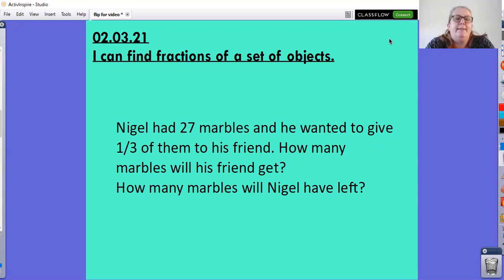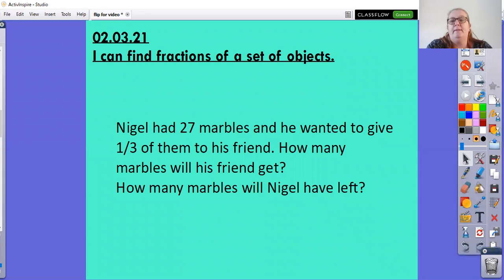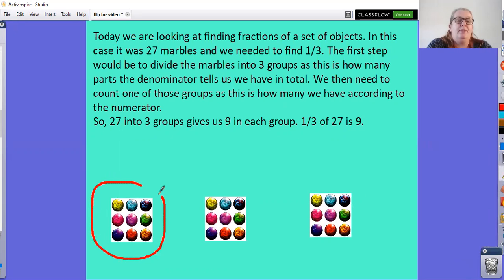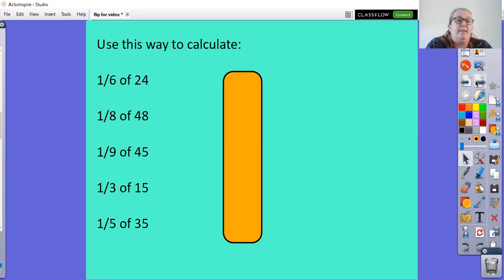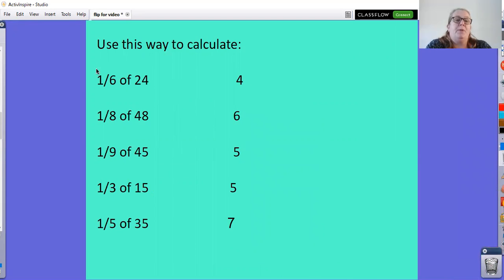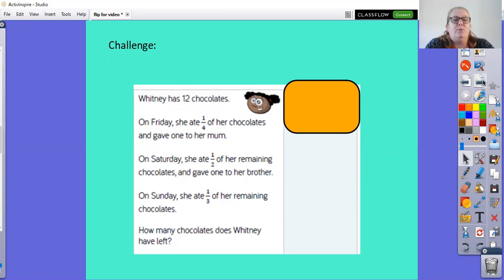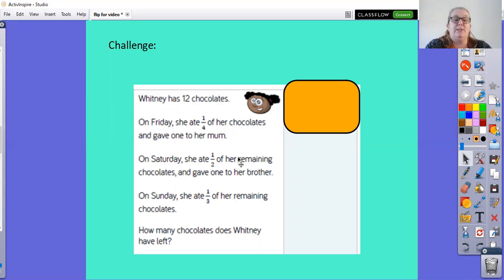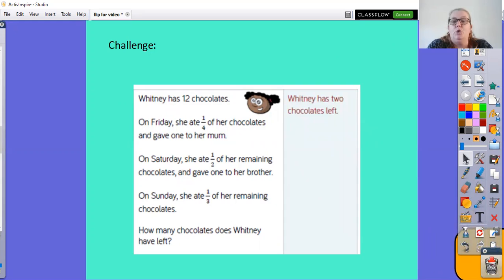Year 4 Maths 02 03 21